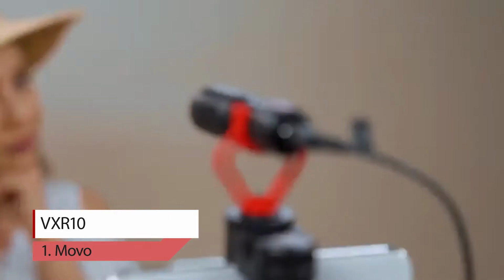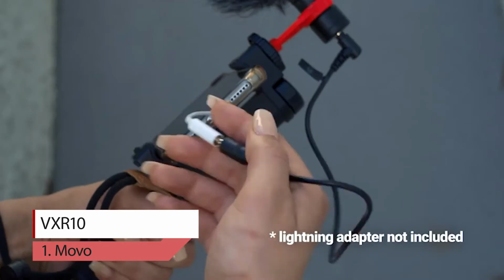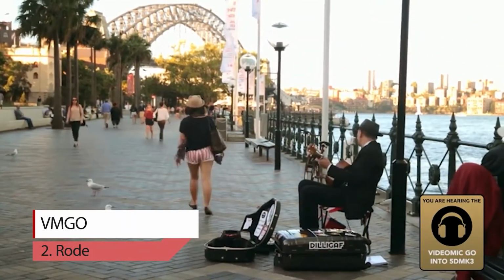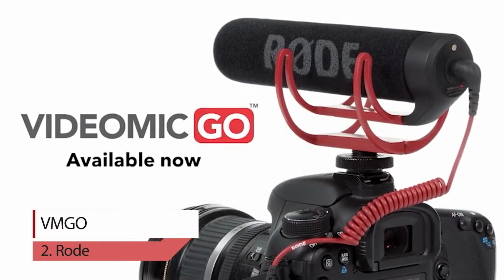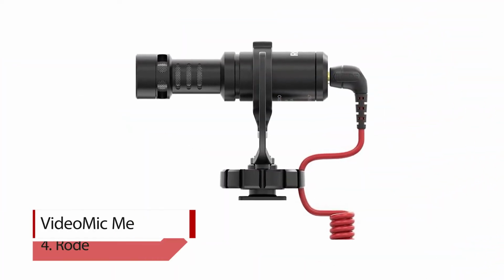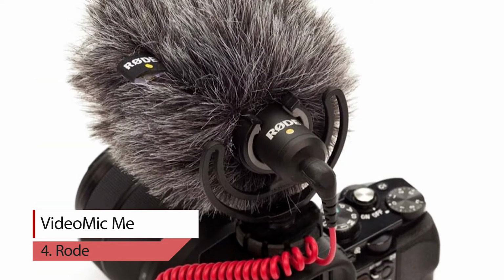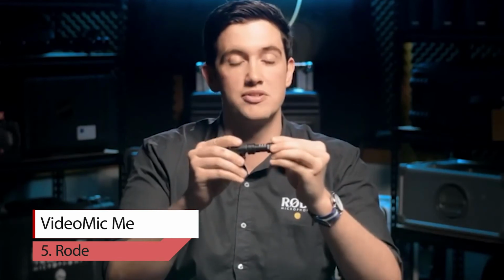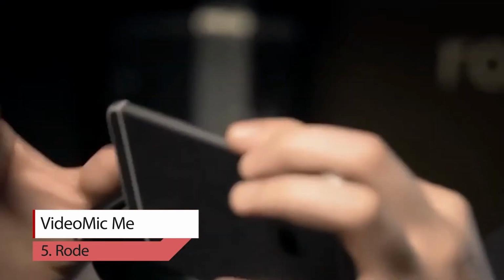✅Top 5 BEST Budget Microphones ! Best Microphones for YouTube Videos in 2021 | Top 5 Check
👉Cheek Price Here :
⭐1. Rode VideoMicro
⭐2. Movo VXR10
⭐3. Rode VMGO
⭐4. Sony ECMXYST1M
⭐5. Rode VideoMic Me

Best Buy Video Microphones

Number 1 : Rode VideoMicro

VideoMicro Compact Directional On-Camera Microphone. The VideoMicro reduces distracting peripheral sounds and focuses on the audio in front of the camera. Its pickup is more forgiving than other on-camera microphones, providing a more natural sound when recording indoors. The microphone body is made from aluminum, giving it a high level of RF rejection, and is finished in RØDE’s high-grade ceramic anti-glare black coating.

Number 2 : Movo VXR10

Small, durable, and lightweight, simply mount the VXR10 directly on your camera or smartphone, plug in the microphone and you’re ready to go. No battery required! It’s easy to pack, and easy to use - the perfect on-the-go microphone. Vloggers, filmmakers, and videographers of all kinds love it. Whether you’re making a short film or shooting your latest vlog on Venice Beach, the VXR10 will deliver clean, crisp audio, every time.

Number 3 : Rode VMGO

Compact and light weight by design, the VideoMic GO delivers clear, crisp, directional audio with incredible ease of use. Its tight pickup area focuses directly in front of the microphone and reduces other surrounding sounds, ensuring that your subject is isolated from distracting background noise.

Number 4 : Sony ECMXYST1M

High Quality Audio - High quality sound recording with wide frequency band , Professional Design - Professional look and feel in black casing matches professional quality audio. Reduce wind noise - High quality audio is supported further with included wind screen. Multi Interface Shoe Compatible - Compatible with Sony Handycam camcorders, Cyber-shot cameras and Alpha/NEX cameras with Multi Interface Shoe.

Number 5 : Rode VideoMic Me

Rode's newest addition to the VideoMic family - the VideoMic Me - is a directional microphone optimized for smartphones. The VideoMic Me is designed to fit a wide range of different devices including both iOS (iPad included) and Android devices (as long as the headset input on the device is on the opposite side to the actual camera so that you do not see the microphone while filming).

► Amazon Affiliate Disclosure Notice: Top 5 Check is a participant in the Amazon Services LLC Associates Program, an affiliate advertising program designed to provide a means for sites to earn advertising fees by advertising and linking to Amazon.com.